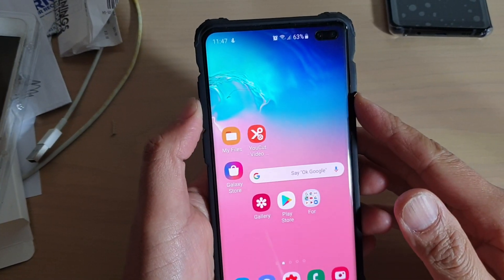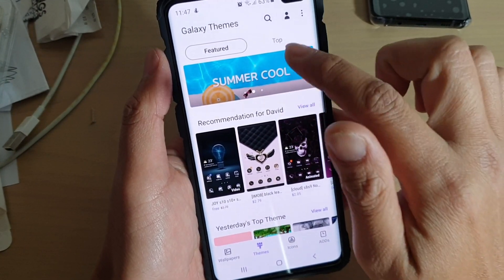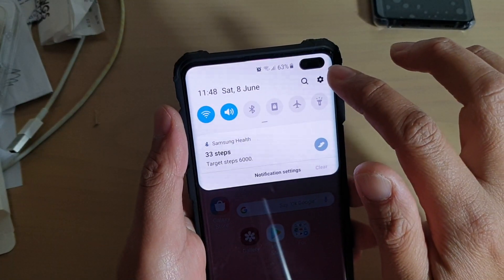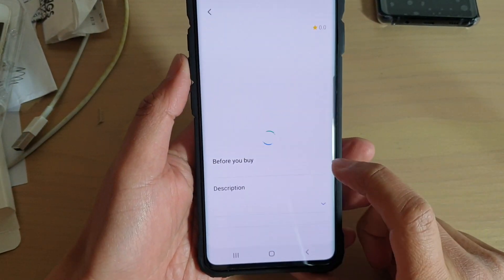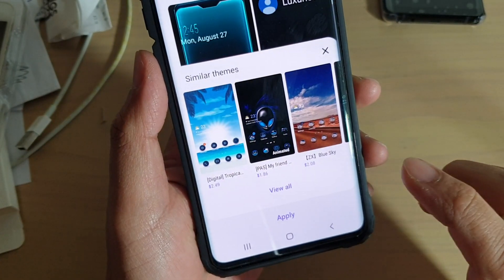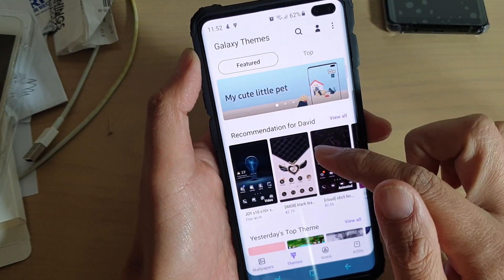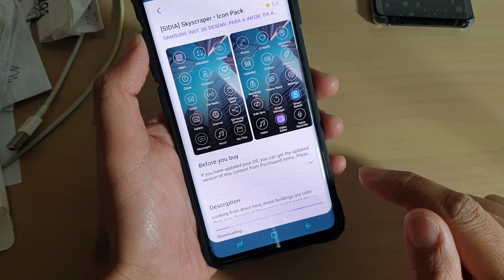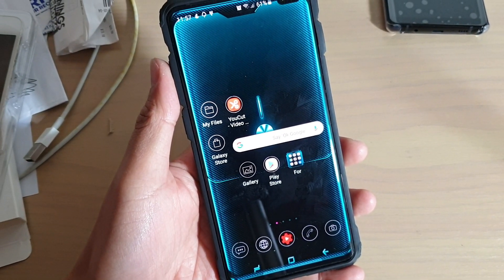Galaxy S10 / S10+: How to Customize Theme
Learn how you can customize theme on Samsung Galaxy S10 / S10+ / S10e.